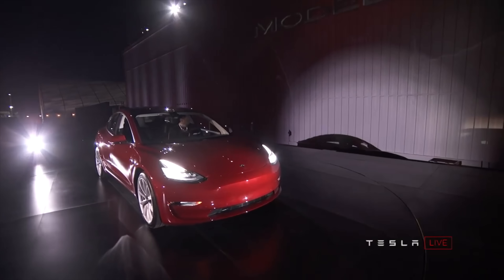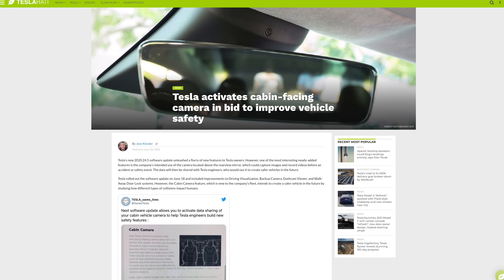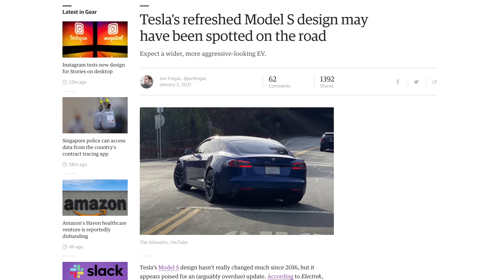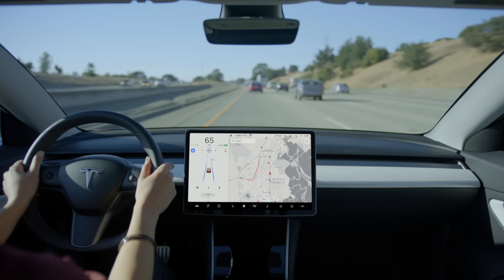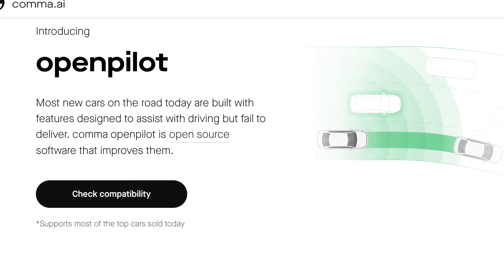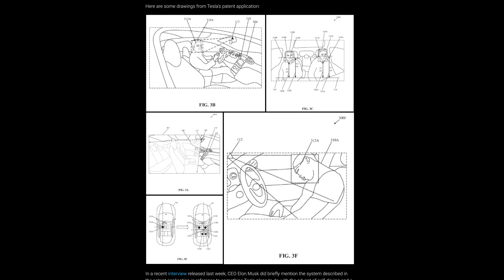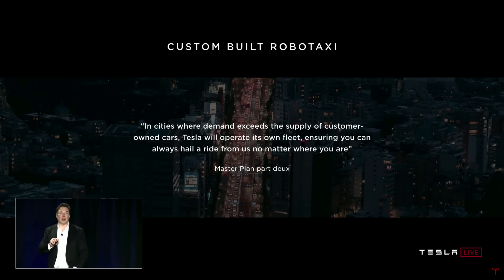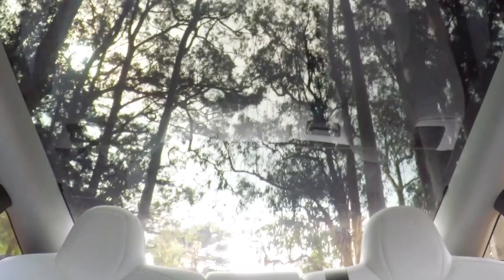Hidden Tesla Feature Coming to All Models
This hidden Tesla feature is finally coming to Model S & X in 2021
Sponsored: Install Raid for Free ✅ iOS ✅ Android ✅ PC and get a special starter pack 💥 Available only for the next 30 days!

One of Tesla's best advantages is its advanced driver assistance system called Autopilot or Full Self Driving where the car is able to accelerate, slow down, keep lanes, and even navigate and drive itself on certain roads. However there are currently two Tesla vehicles, the Model 3 and the Model Y, that have an additional camera that the Model S and Model X don’t have: an interior cabin camera.

If you enable the Cabin Camera, a short video clip will be captured and shared with Tesla following a safety event such as a collision or an advanced emergency braking event. Right now, Tesla Autopilot requires the driver to keep at least one hand on the steering wheel to let the car know that the driver is still paying attention and hasn't fallen asleep or something dangerous like that. Well, adding a driver monitoring feature to the cabin camera would allow the driver to choose how the car monitors the driver - either by keeping a hand on the wheel or by actively monitoring the driver's face with the interior cabin camera. If you’ve seen my video where I compare Tesla Autopilot with the open source driver assistance system called OpenPilot you’ll know that OpenPilot uses a driver facing camera for this very purpose – to monitor the driver’s face while the car is in control of the driving functions. However, if Tesla gives us the option to enable the cabin camera for driving monitoring it will make Autopilot more versatile, and they could also make it even safer by giving the driver the option to enable both the cabin camera and hand placement on the wheel.

You will also be able to add your car to the Tesla shared fleet just by tapping a button on the Tesla phone app and have it generate income for you while you’re at work or on vacation, significantly offsetting and at times potentially exceeding the monthly loan or lease cost.” Some people are turned off that almost everything in the Model 3 and Model Y is controlled through the 15” touchscreen – from opening the glove box to controlling the air vents to opening the trunk and frunk - it’s all software-based controls on the touch screen or the mobile app.

It should be able to see who is in the car at any given time and monitor what’s happening inside the car at all times since all Teslas have built-in LTE connection and are constantly connected to the internet. So now all Tesla models should have the new full self driving hardware 3 computer chip plus the interior cabin camera, which should add up to solve the biggest concerns with autonomous ride sharing by giving the owner complete control via software controlled permissions based on who is using the car, automatic entry and identification via smartphone Bluetooth entry, and the ability to monitor the interior.

Tesla is not just making the best electric cars right now, but they are heavily investing in their ultimate plan of the future which is to have the world’s first fully autonomous self-driving ride sharing platform.